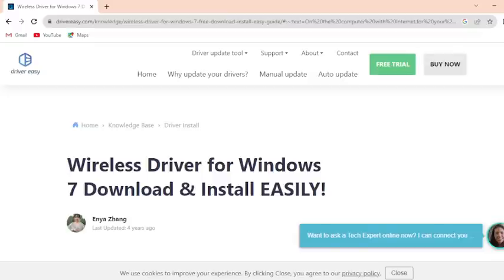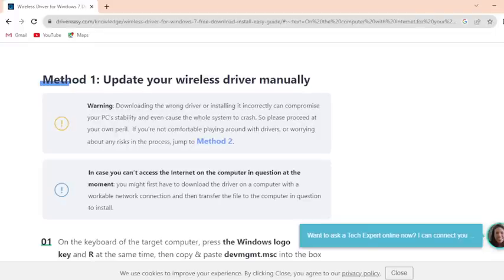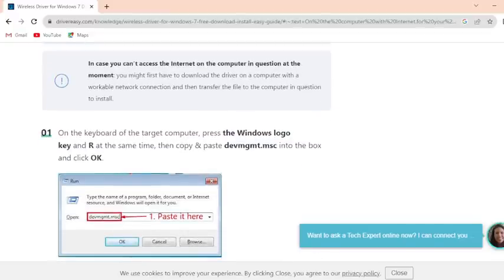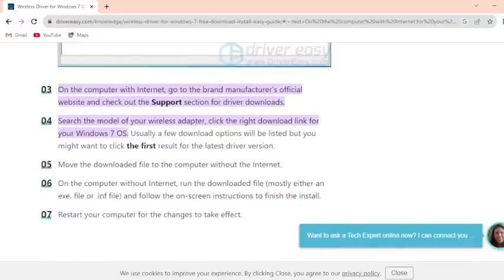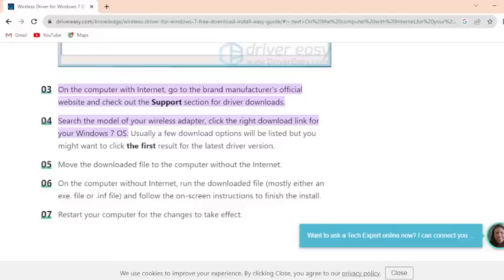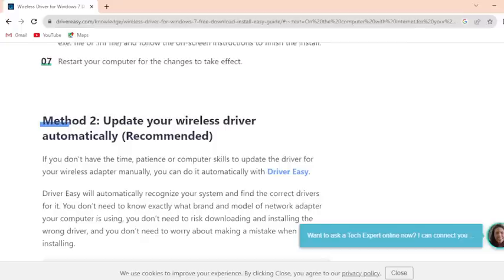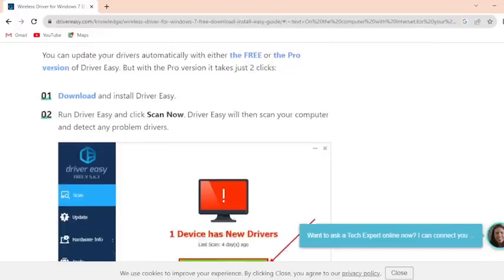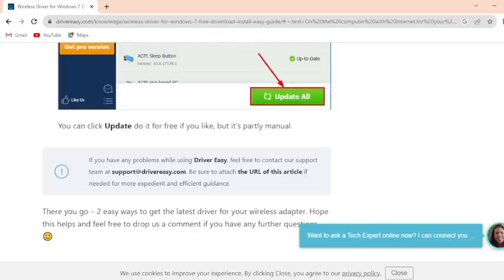Wireless driver for window 7 tech # network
Download and install wireless driver window 7#tech